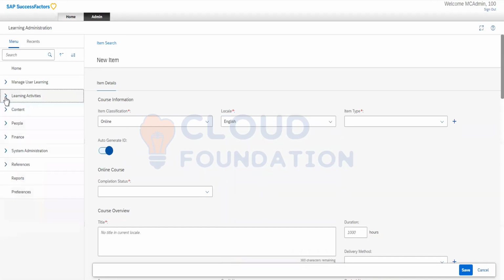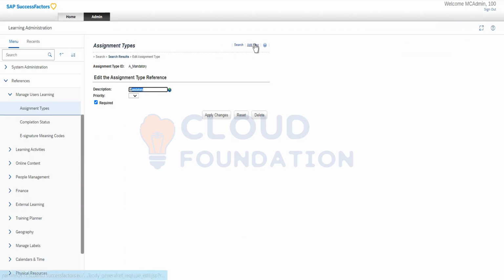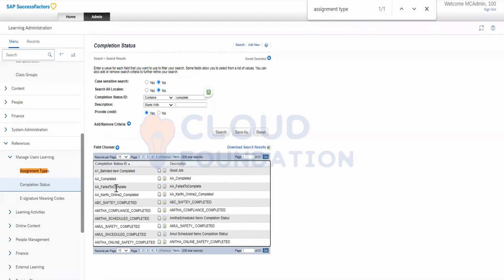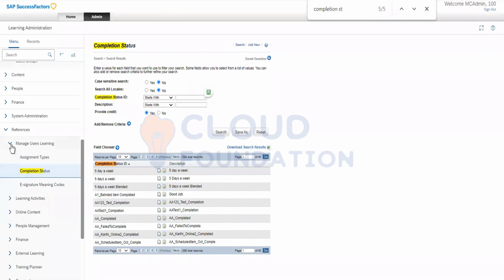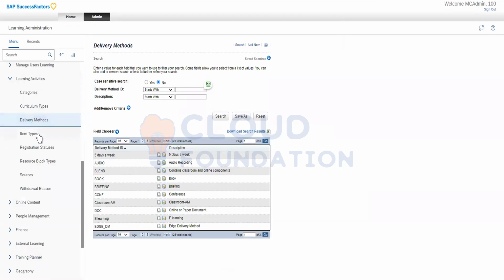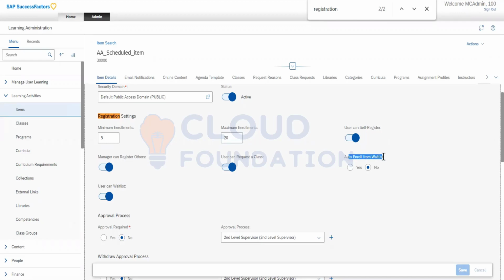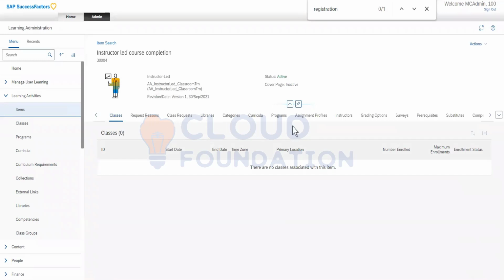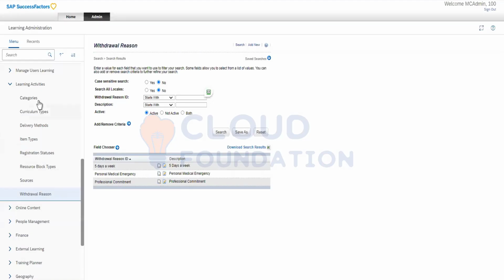Sap LMS Training | Sap LMS Tutorial | LMS Learning Management System | Cloudfoundation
SAP LMS is an enterprise learning management system used by businesses to manage employee training and development. The system is designed to automate and streamline the process of training and development, and includes features such as course management, certification management, and performance tracking.

SAP LMS is a comprehensive learning management system that can be used to manage all aspects of employee training and development. The system is easy to use and offers a wide range of features, making it an ideal solution for businesses of all sizes.

Our expert faculty will guide you through all the concepts you need to know to pass the SAP LMS certification exam, while our full time technical support team will be there to help you every step of the way. Plus, our flexible training hours mean you can study at a time that suits you.

Topic Covered: -
This video has covered on the topic of Learning Activities in SAP LMS.